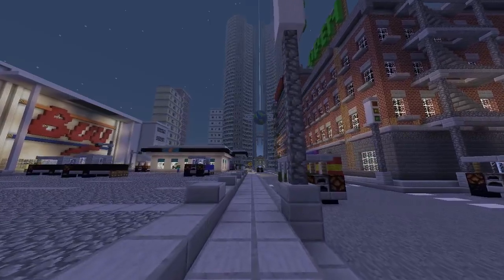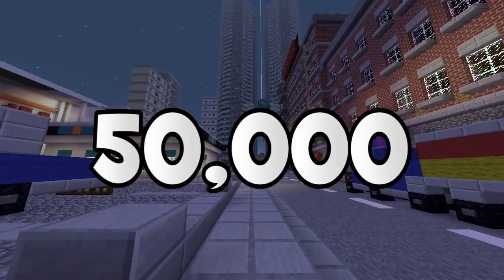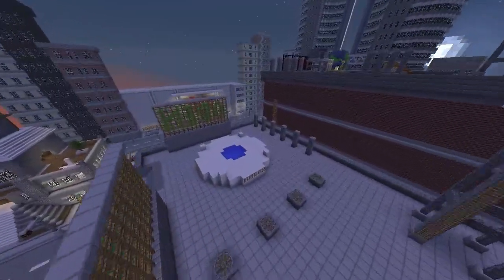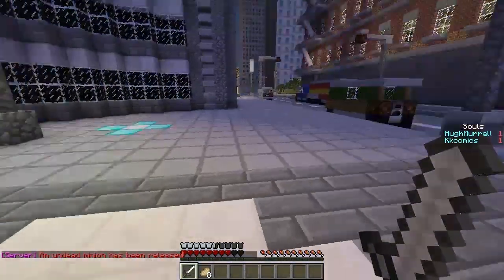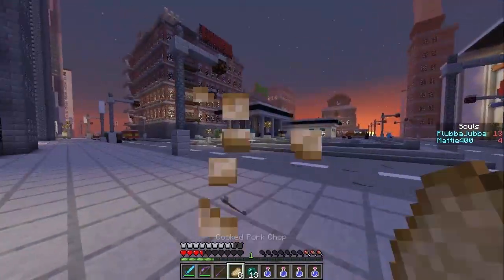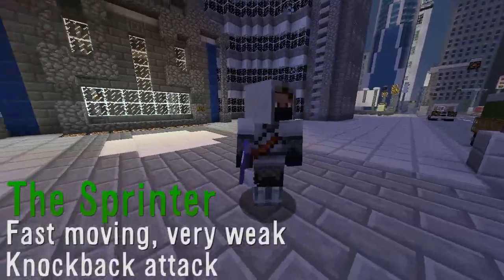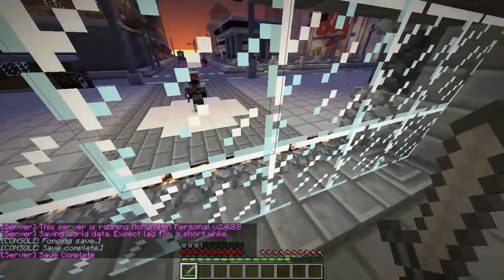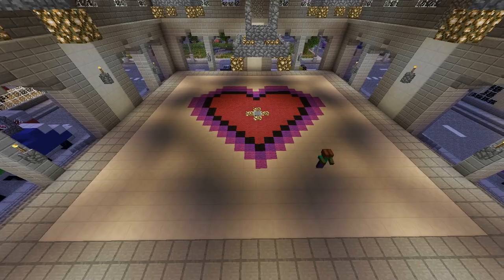Ghostbusters (DOWNLOAD)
• IP - play.gameslabs.net

When we started Youtube we never even considered 1000! To celebrate this occasion and to give back to you guys, we made Ghostbusters! An epic minigame with classes, a jail and power ups!